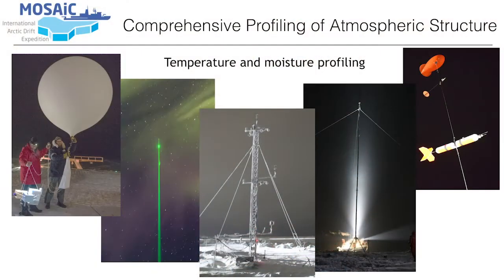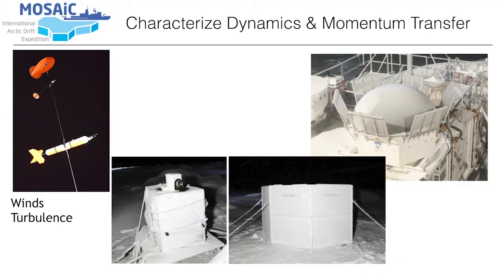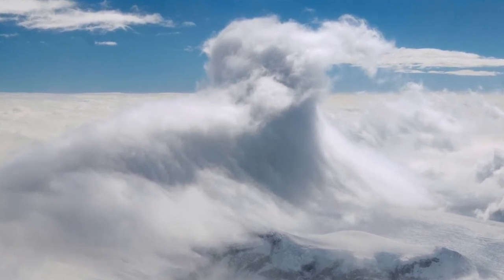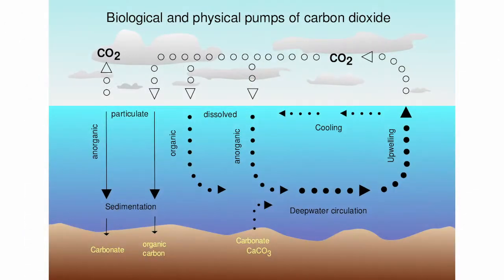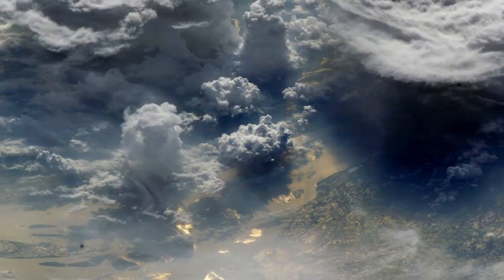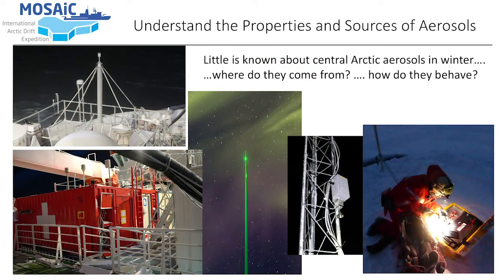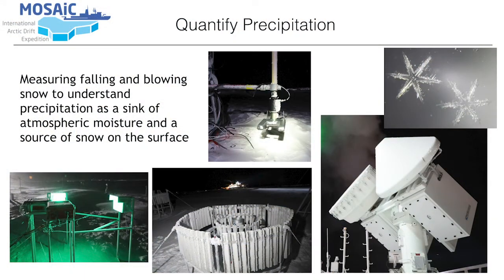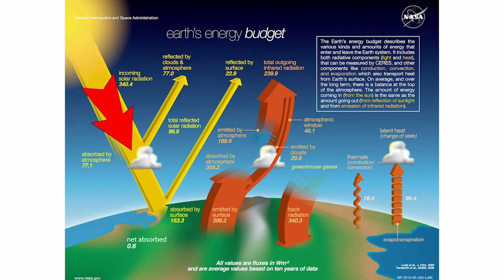Why Study the Atmosphere? with Dr. Matthew Shupe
This video is part of a collection called “Frozen in the Ice: Exploring the Arctic,” offered through the online course platform Coursera, about the extraordinary MOSAiC Arctic research mission that has frozen an icebreaker into the Arctic Ocean, where it will drift for 13 months (mosaic-expedition.org). In this course, you’ll hear directly from more than three dozen MOSAiC scientists and Arctic experts as they summarize the core of their research, what types of data they collect during MOSAiC on the ice, under the sea, and in the air and describe why this expedition is so key for increasing our understanding of the Arctic and global climate systems.

In this specific lesson, Dr. Matthew Shupe breaks down the work of MOSAiC's atmosphere team.  Following team goals and using such tools as lasers, radar technology, and weather balloons, scientists can better understand the Arctic system (air, ice, and sea) as a whole.